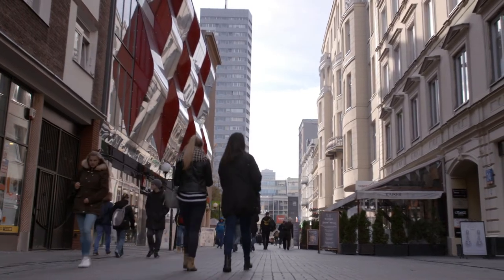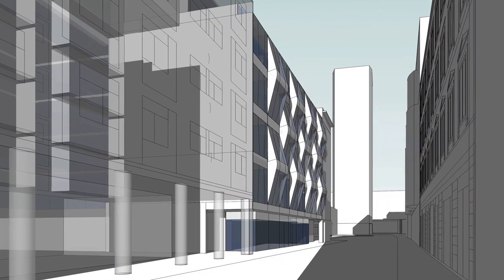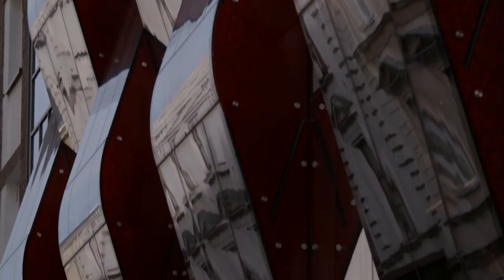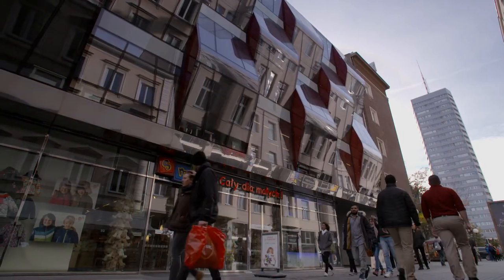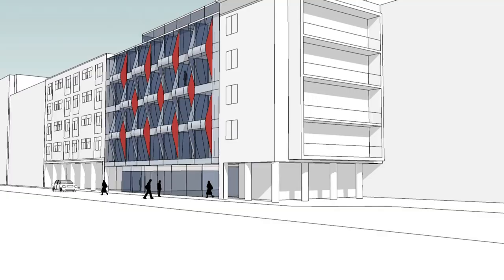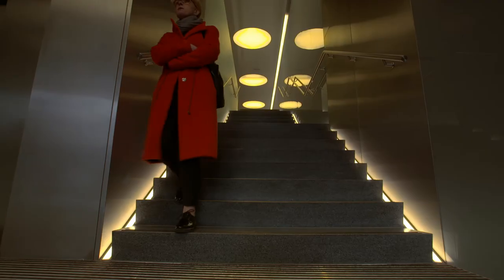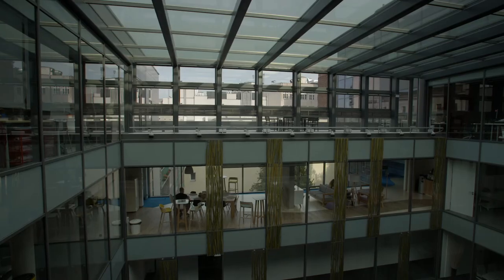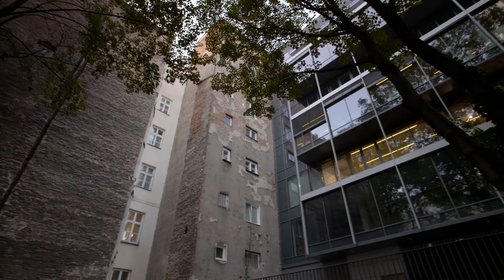Chmielna 25, Warszawa | Strefa Przestrzeni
Architekt Andrzej Bulanda opowiada o projektowaniu biurowca - plomby przy słynnej, warszawskiej ulicy Chmielnej.
Film z serii "Księga Przestrzeni" - poświęconej największym osiągnięciom polskiej architektury współczesnej.
Film from the series "The Book of Expanse" devoted to the leading achievements in Polish architecture of today.
Zapraszamy także do śledzenia naszego FB @StrefaPrzestrzeni
Follow us also on FB @StrefaPrzestrzeni